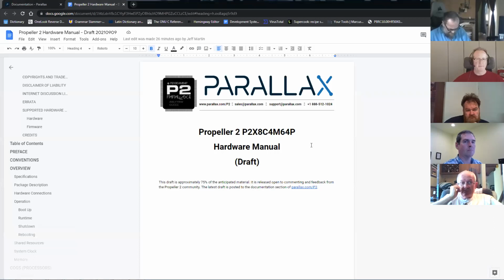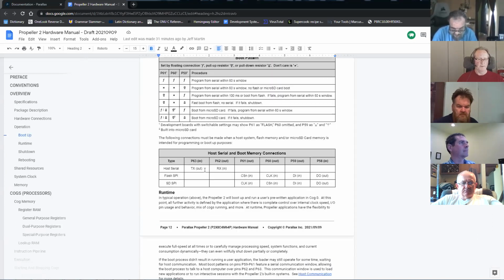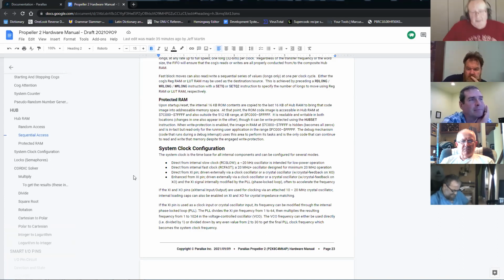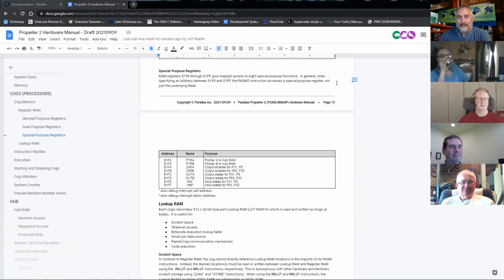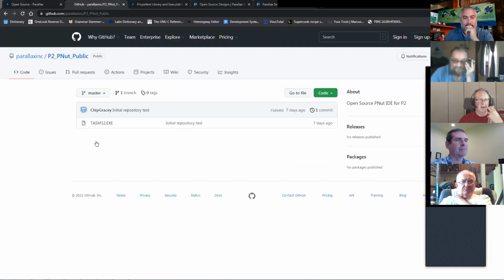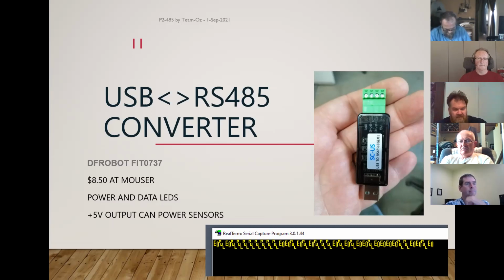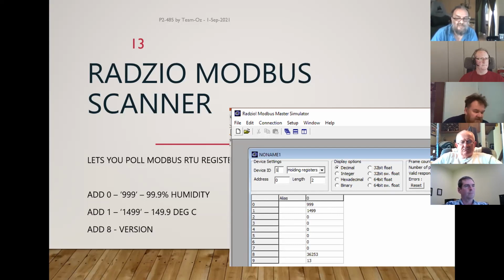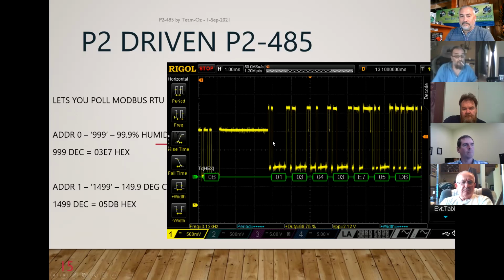Propeller 2 Live Forum September 9,2021 Presentation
0:00  Housekeeping.
1:20 Propeller 2 Documentation with Jeff.
18:45 User Learning Strategies and Search Engine Tricks.
22:41 Developer Software Now and in the Future.
45:55 Team Oz P2-485 with Temperature.